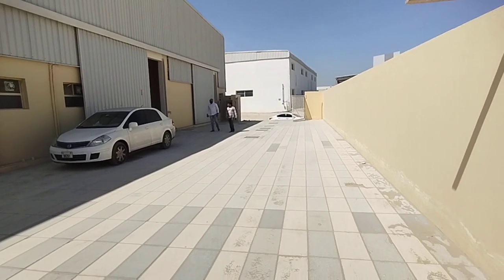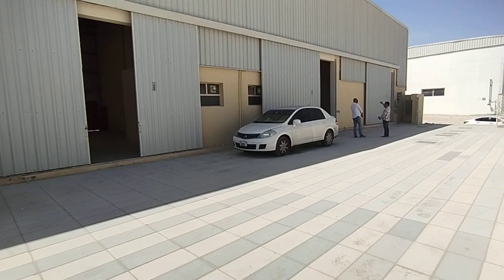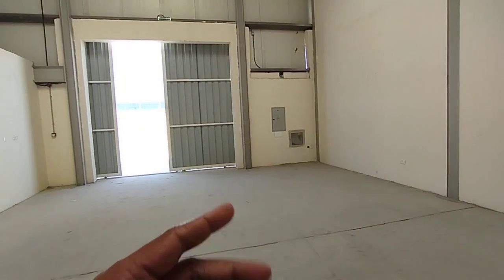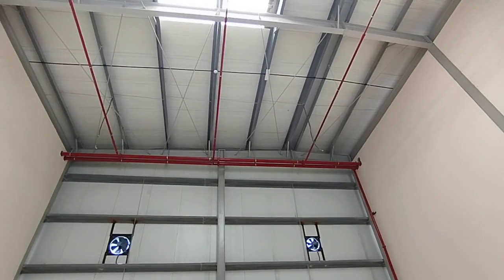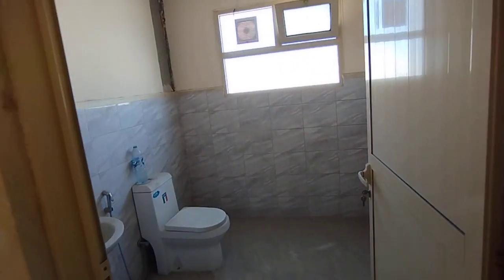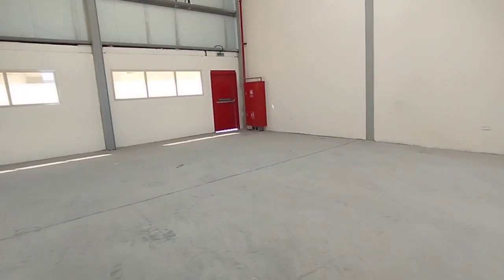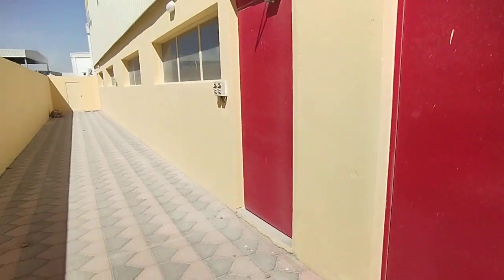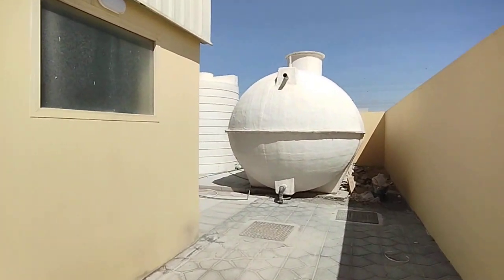1500 sqft insulated warehouse with washroom in JEBAL ALI for trading!!!